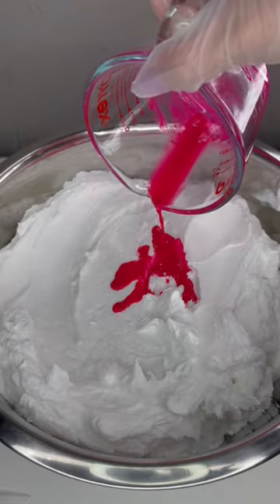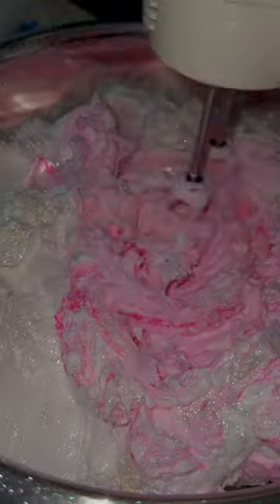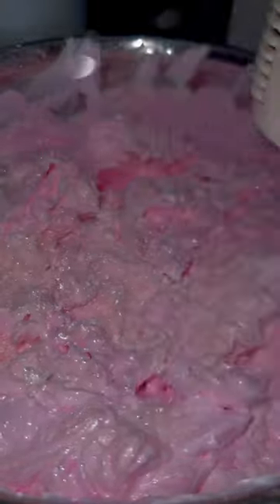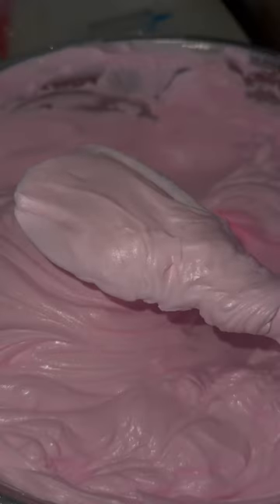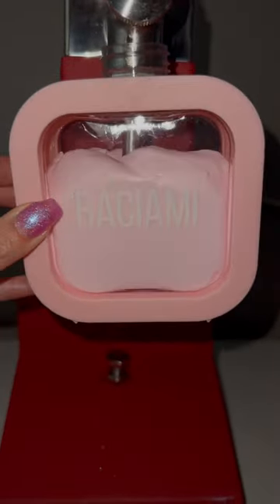Make lotion with me ✨